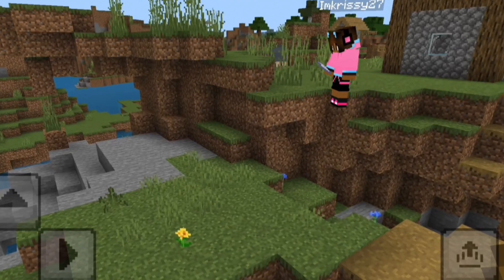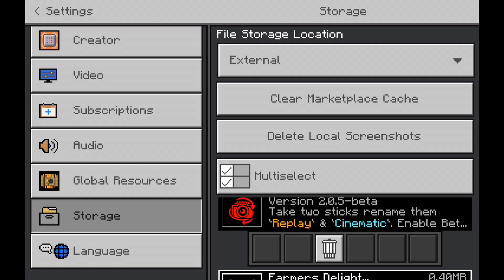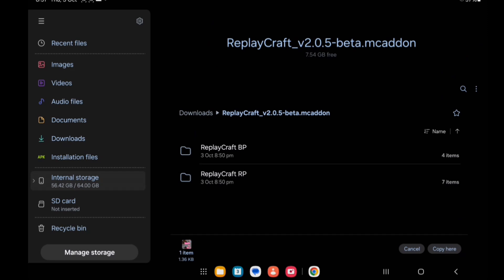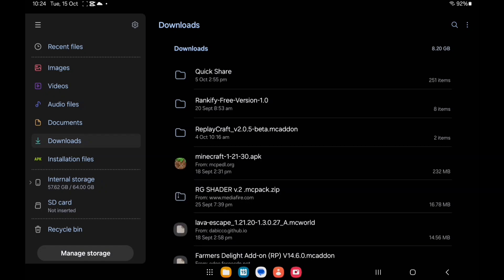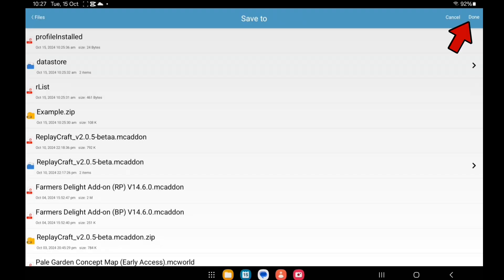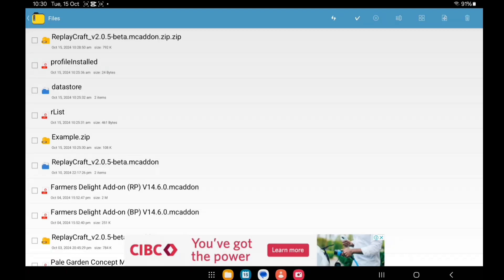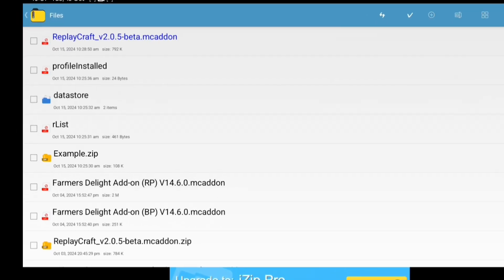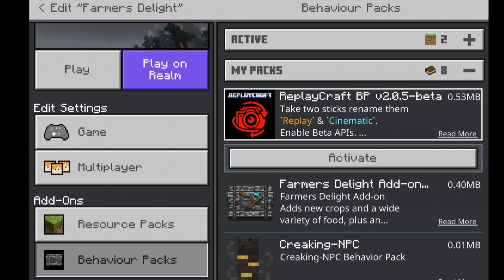How to import your custom skin into Replay Mod for Bedrock. (Replaycraft)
How to import custom skins into replay mod for bedrock - replaycraft v2.0.5

Credts to DarkBlock Gaming for making this add-on/mod!

In today's video, I'm going to show how to import custom skins into the replaycraft add-on or replay mod for Bedrock

● Important ●
You can import more than 1 skin and just rename them accordingly.

● Timestamps
0:00 intro
0:05 Must do! if already installed
0:31 how to import custom skins
1:17 how to import into Minecraft

X: Krissy27_